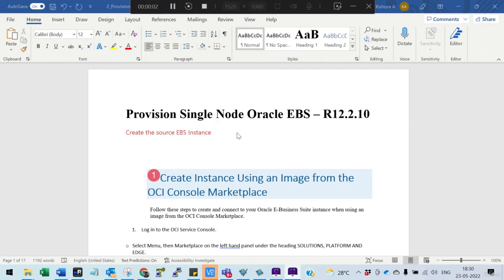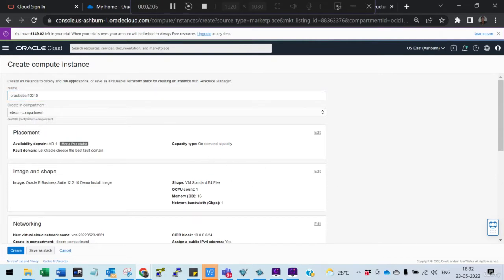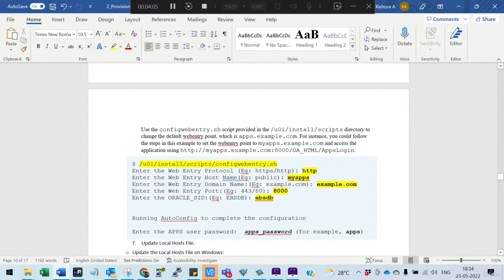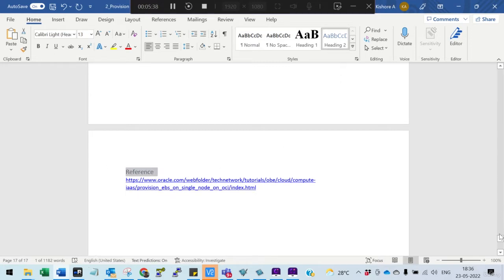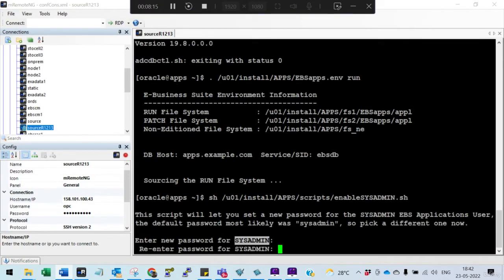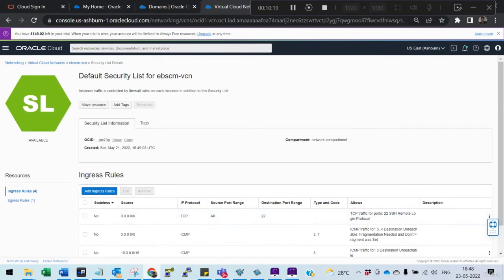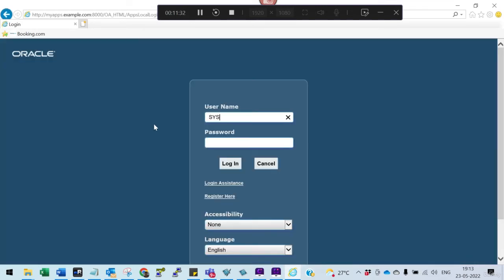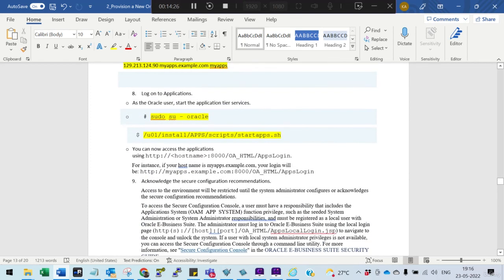Provision single node oracle ebs r12.2 - Role of Oracle Cloud DBA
Lift and shift of Oracle EBS R12.2.10 using Oracle E-Business Cloud Manager.
What is Cloud Manager - Provision single node oracle ebs r12.2 - Role of Oracle Cloud DBA.
Use Oracle E-Business Cloud Manager to transport and migrate (lift and shift) an Oracle E-Business Suite environment from an on-premises data center to Oracle Cloud Infrastructure.

What you'll learn:
Oracle EBS DBA
Oracle Cloud DBA
Oracle RAC DBA
Oracle Migration DBA
Requirements:
Oracle EBS and OCI knowledge